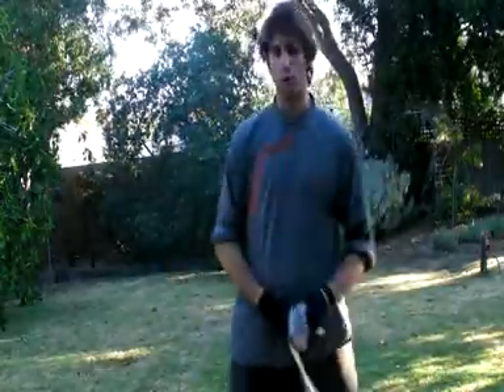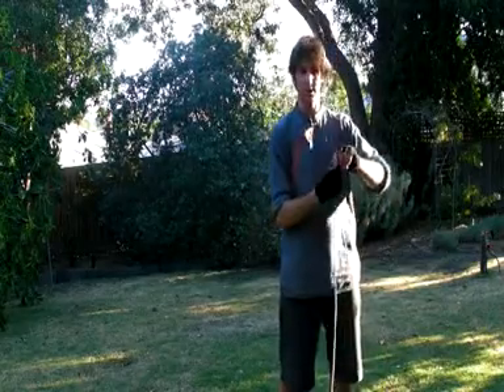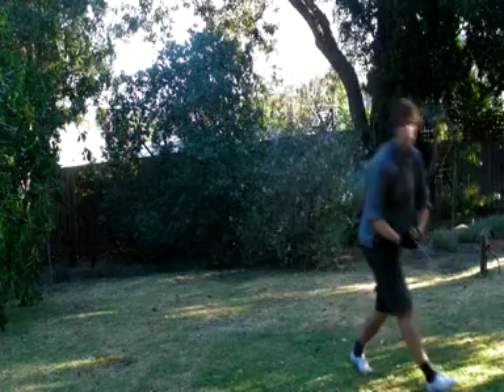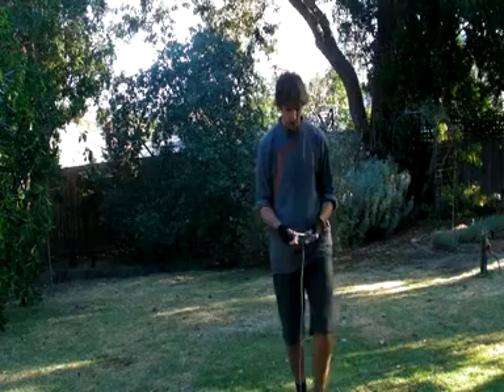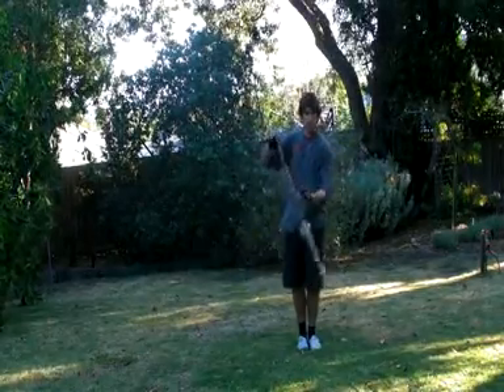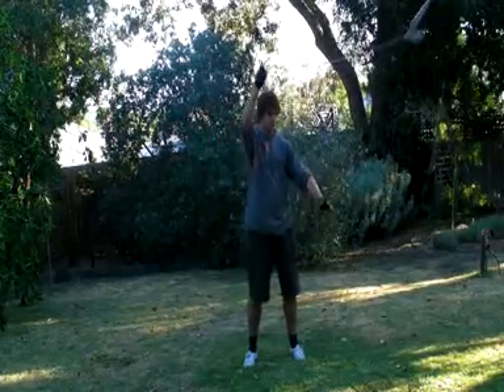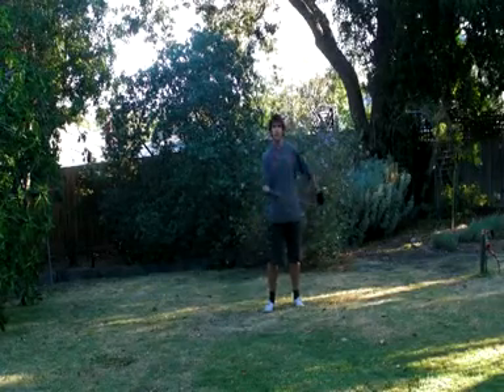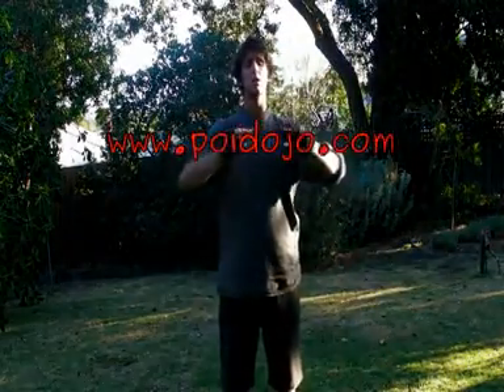Rope Dart - #1: spinning and Shooting